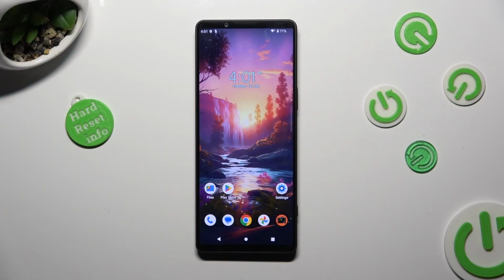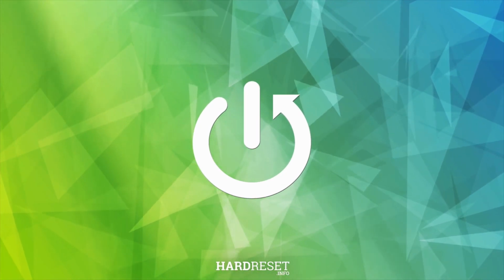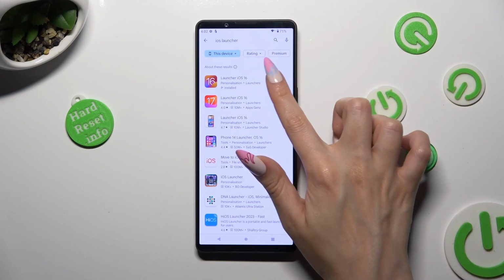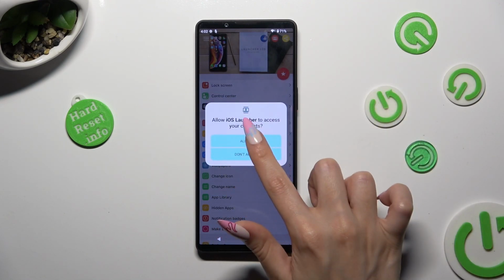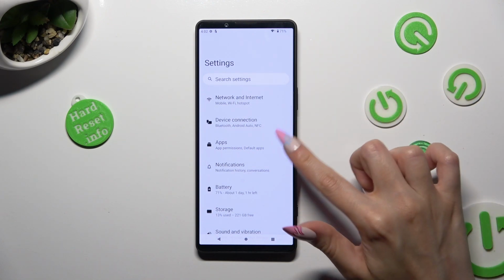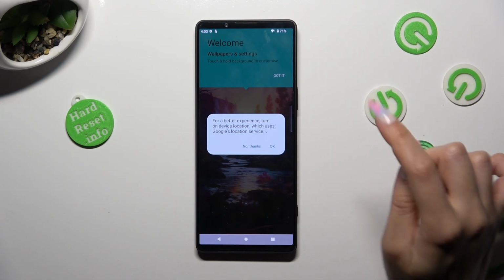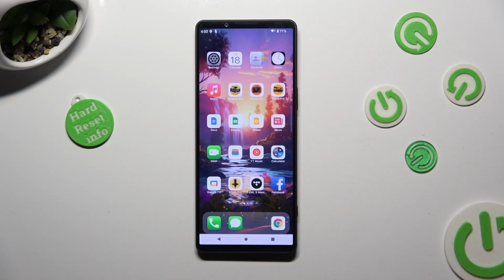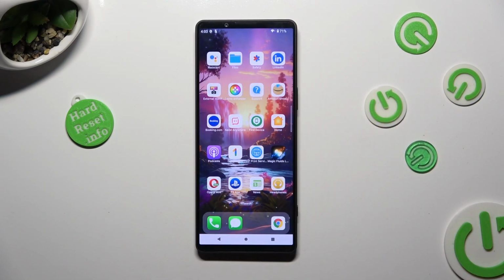How to Apply iOS Launcher in SONY Xperia 1 V – Download iOS Layout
If you'd like your SONY Xperia 1 V's system to imitate the iOS layout, then here we are coming to show you how to do it! In this tutorial, we would like to guide you to a proper section, which will allow you to download and apply the iOS launcher. Thanks to this the menu will look just like in all Apple products. So let's follow all shown steps and successfully apply the iOS launcher in SONY Xperia 1 V!

How to Get iOS Launcher in SONY Xperia 1 V? How to apply iOS Launcher in SONY Xperia 1 V? How to install iOS Launcher in SONY Xperia 1 V? How to apply Apple Layout in SONY Xperia 1 V? How to get iOS Launcher on Android System in SONY Xperia 1 V? How to Download iOS Launcher in SONY Xperia 1 V?